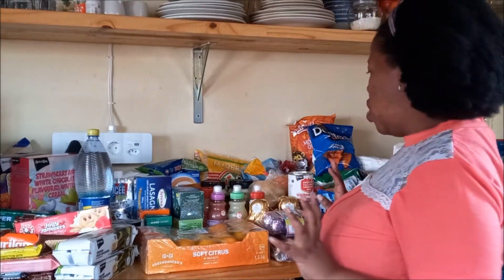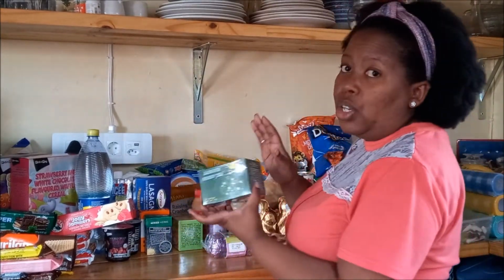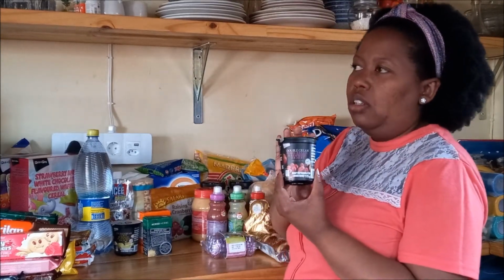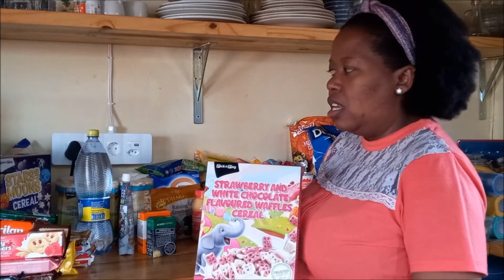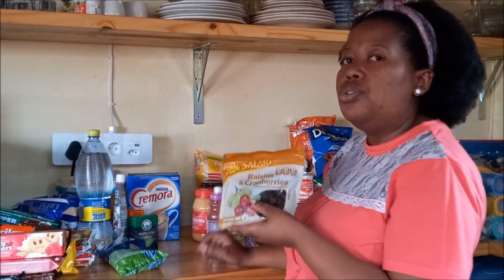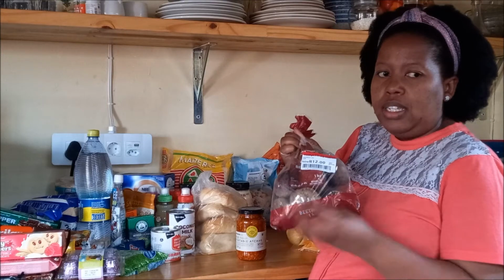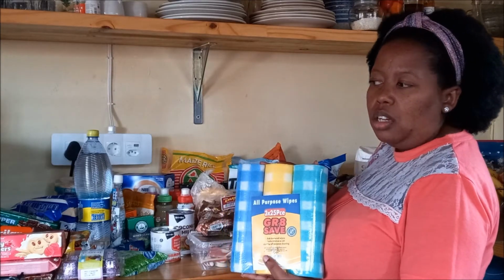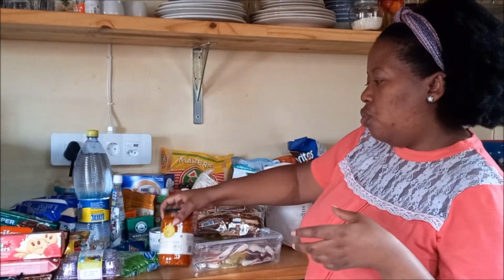Its Grocery Haul Time l I share 2 quick recipes with you l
Hey guys, I have been away for a bit doing life so I have decided to bring you into my life a little. There are very few things I enjoy more than shopping so today I am sharing a grocery haul with you.

I love finding and buying new and exciting things so hopefully you will see something that you would like to try out.

Thank you very much for the continued support.